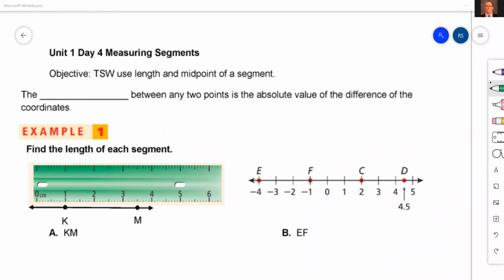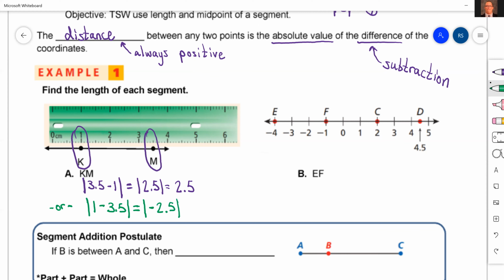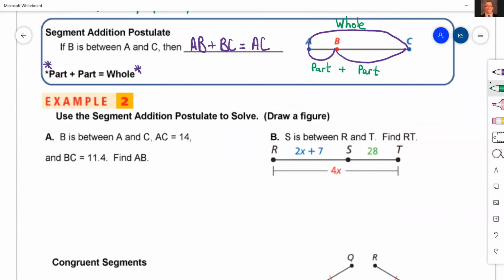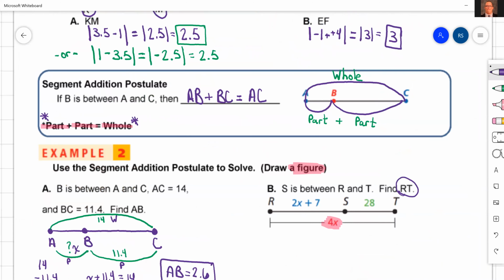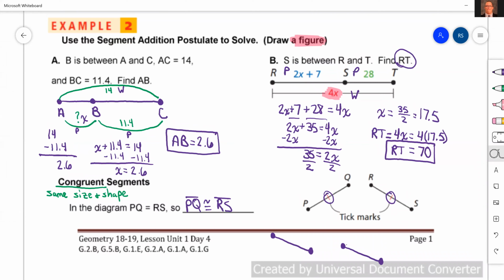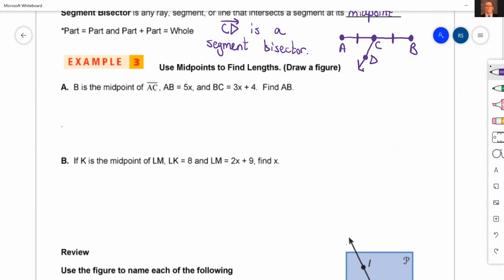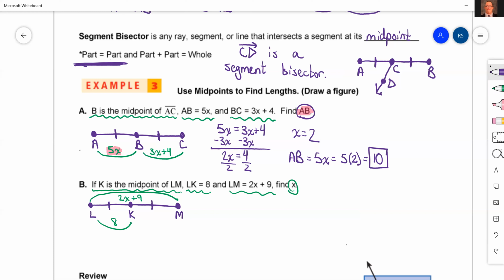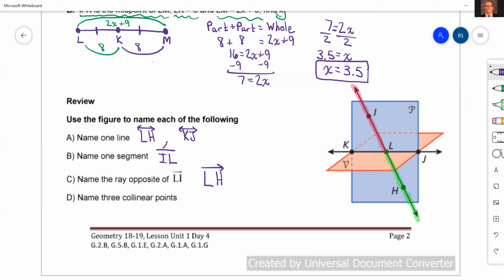U1D3 Lesson - Measuring Segments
In this lesson, we will use length and the midpoint of a segment.